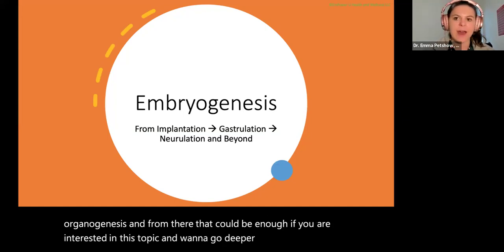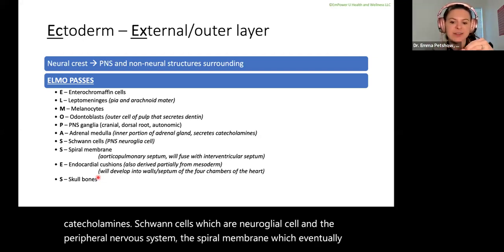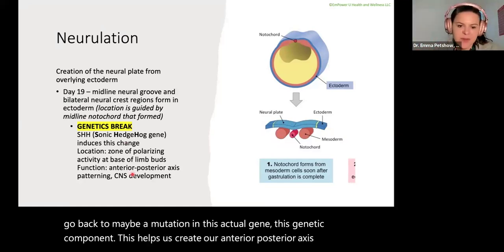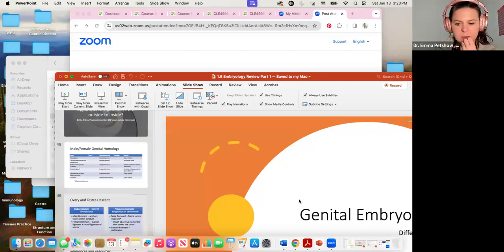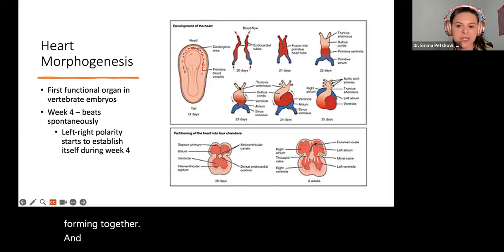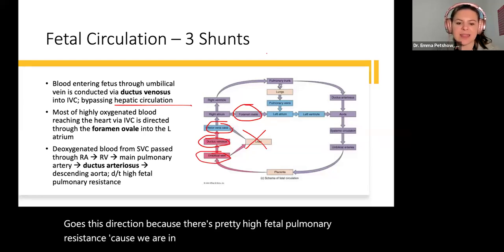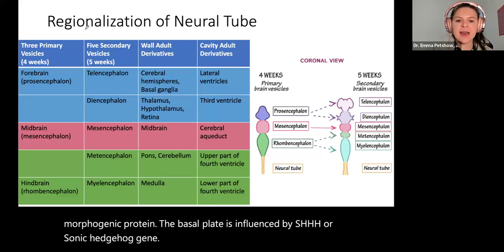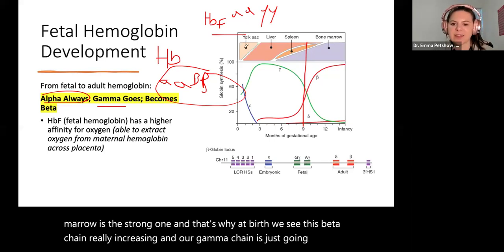NPLEX I Embryology, Gastrulation, Neuralation, and Organogenesis.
Review on organogenesis, neuralation, and gastrulation for the NPLEX I biomedical sciences exam.